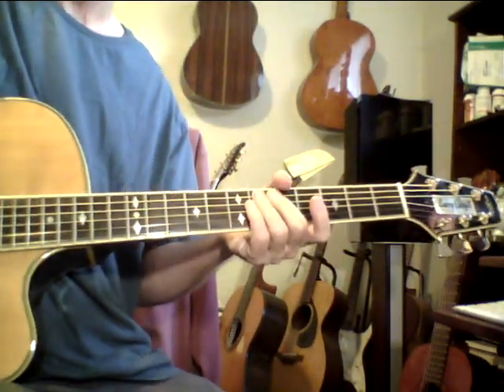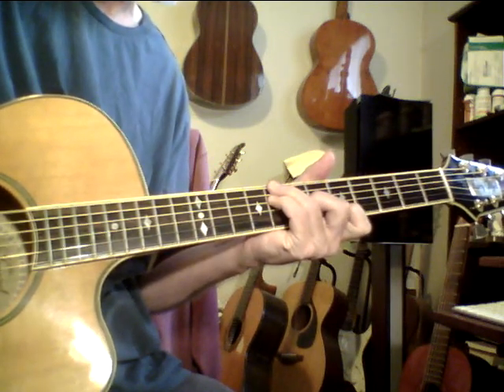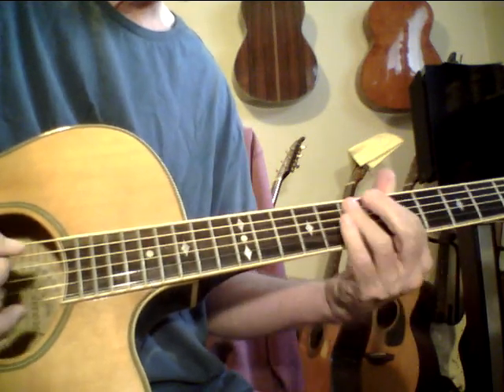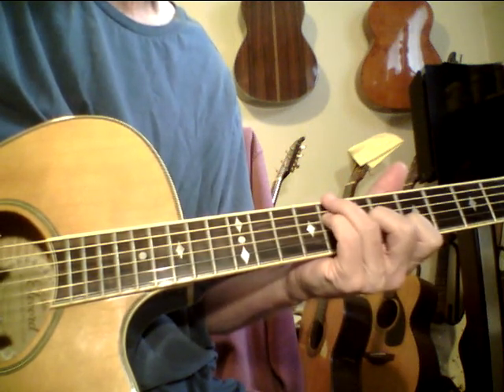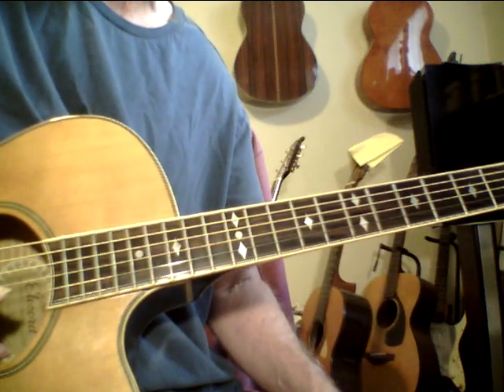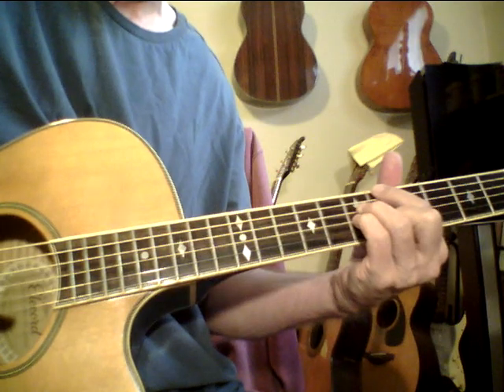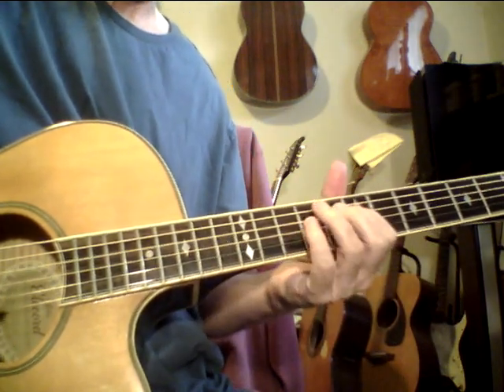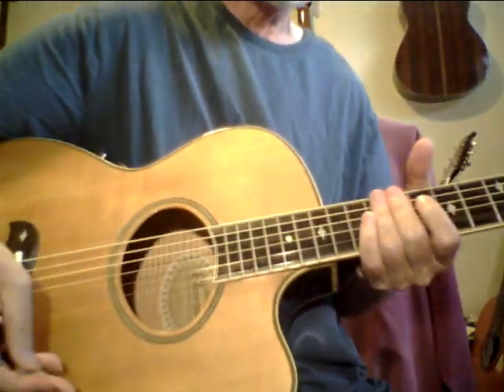Chord Connection with Steve Zook On Rare Prototype Larry Coryell Elector $5700 now $3600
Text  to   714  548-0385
If  interested  in   Time  Align Transformation Lock metaphysical   course we can set up  an interview  on  facetime  and discuss it.
Learn to  be more  supernatural and  greatly expand your  consciousness  and spiritual growth.